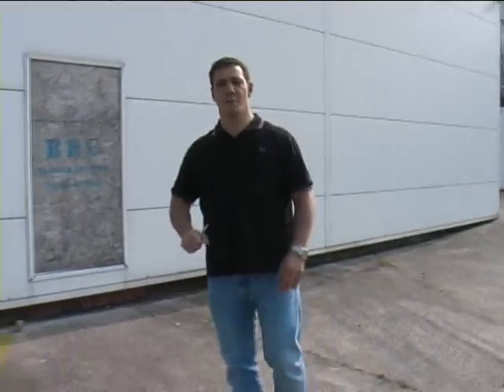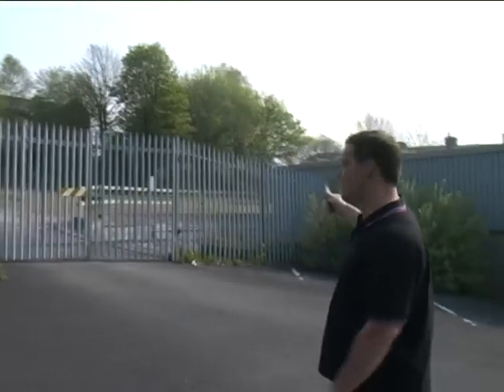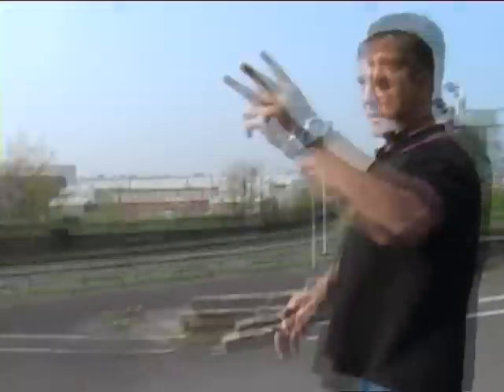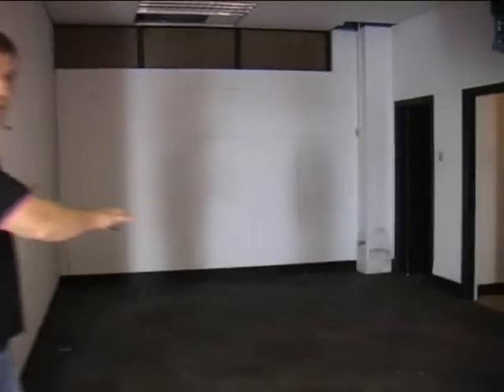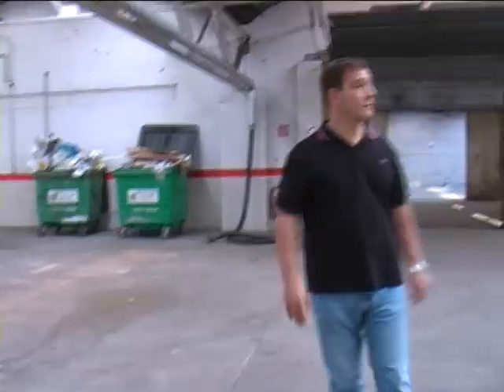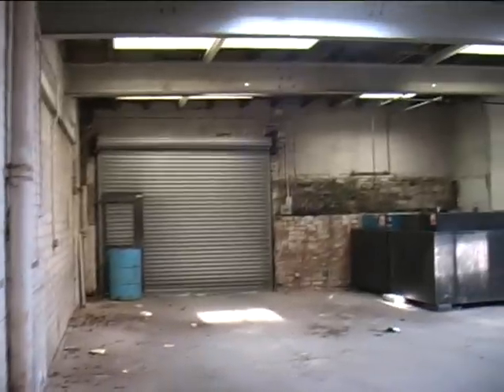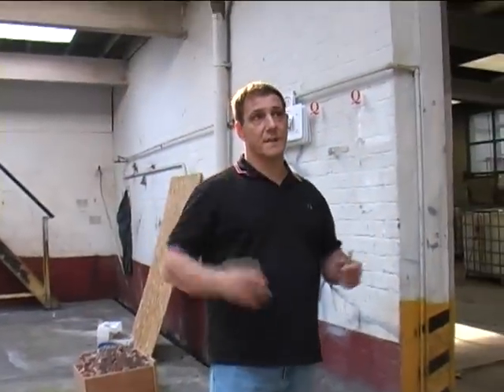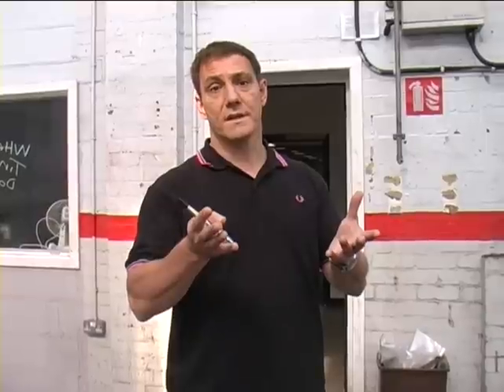Totally Wicked's New Premises Stage 1 - 21st April 2011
Jason Cropper takes us round Totally Wicked's first premises in Blackburn, Lancashire. This was filmed to give our customers a sneak preview before work commenced on developing Pillbox's UK head quarters.

Take a look back at 2011 and the very beginnings of Totally Wicked.